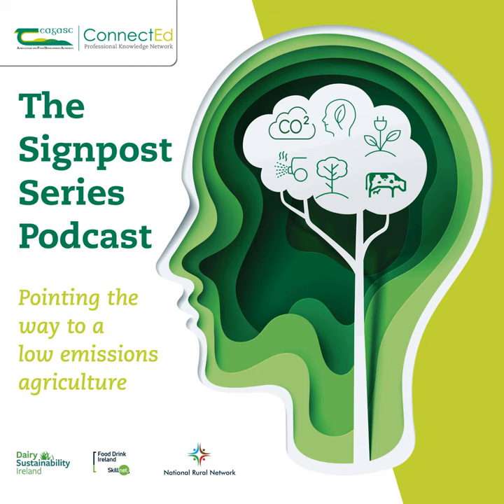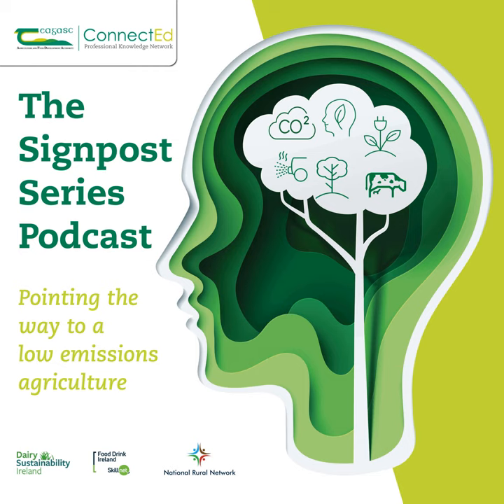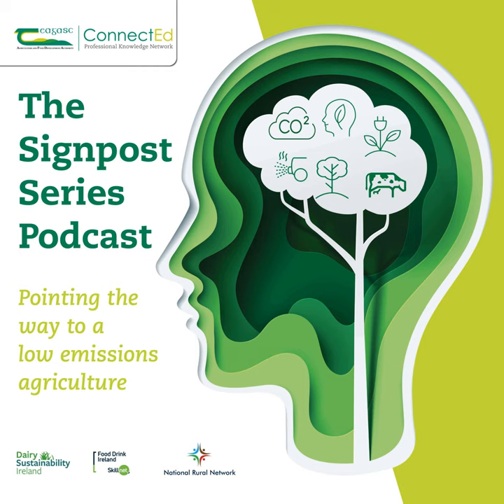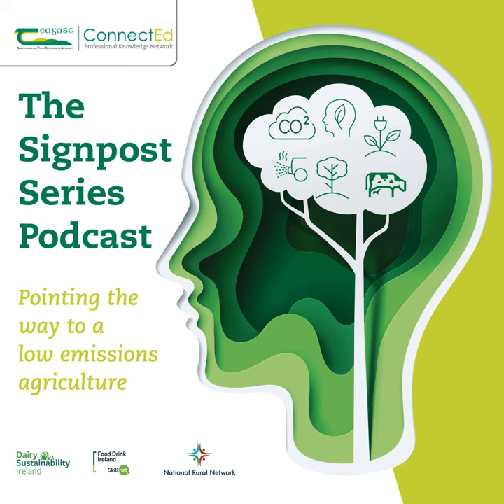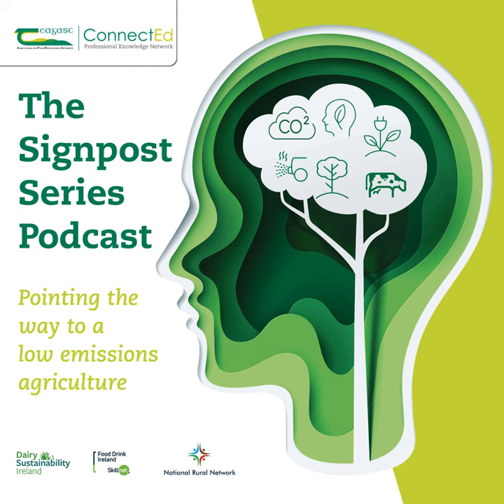NMP Online, helping to embrace change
Dr. Padraig Foley, Technologist, Teagasc Johnstown Castle, joined Pat Murphy, Teagasc’s Head of Environment Knowledge Transfer, on the latest podcast version of the Signpost Series to discuss NMP Online, helping to embrace change.

A questions and answers session took place at the end of the webinar which was facilitated by Teagasc’s Cathal Somers.